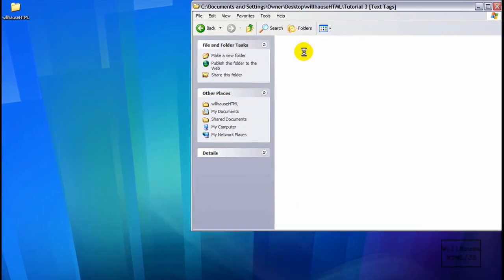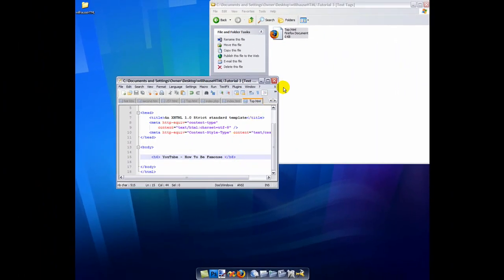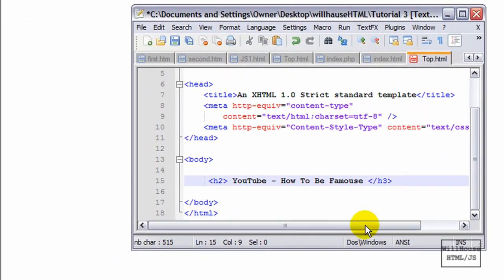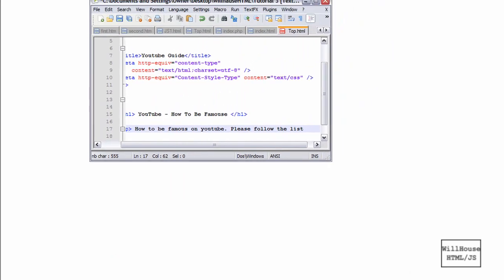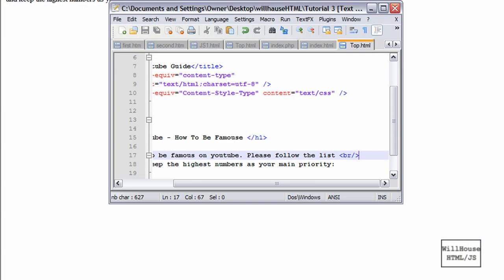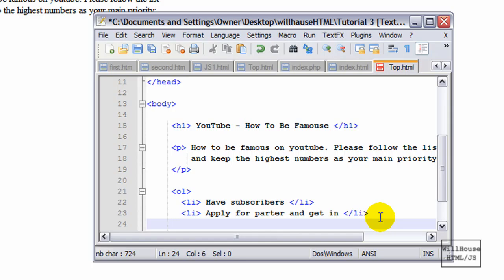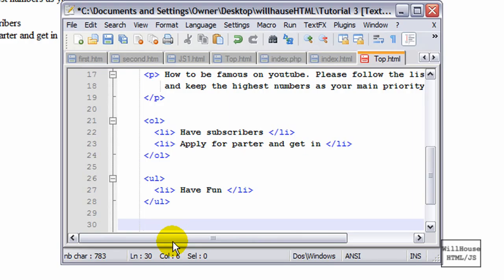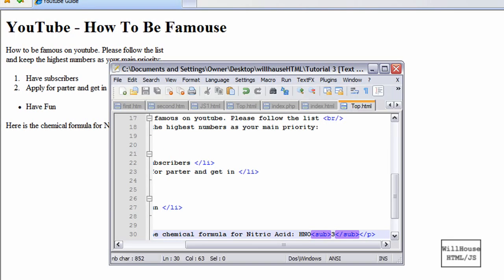[CH1] Will House HTML / JS [HTML] #3: Text Tags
In this video we will be covering:

*Text Tags
*Lists